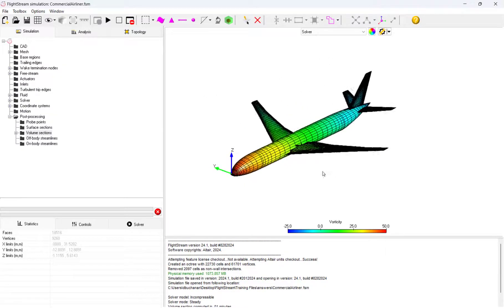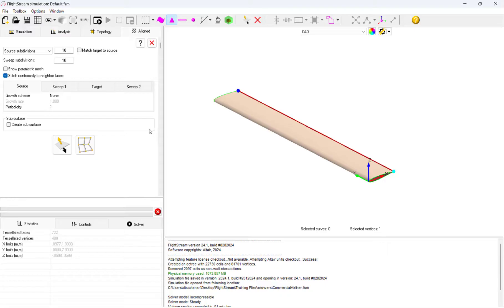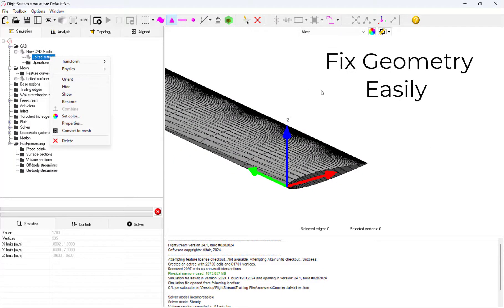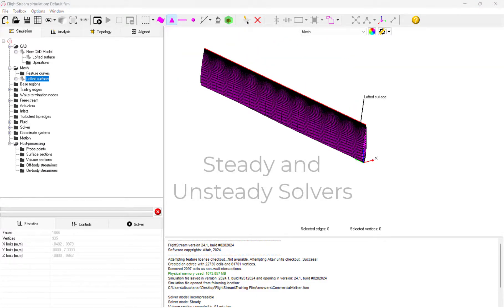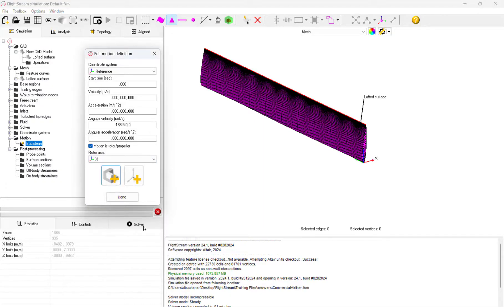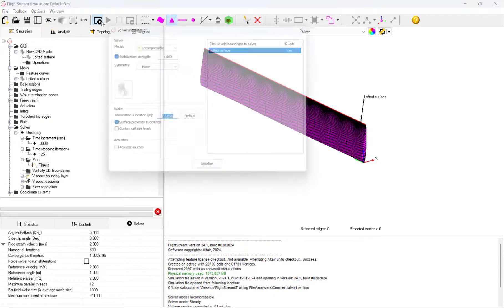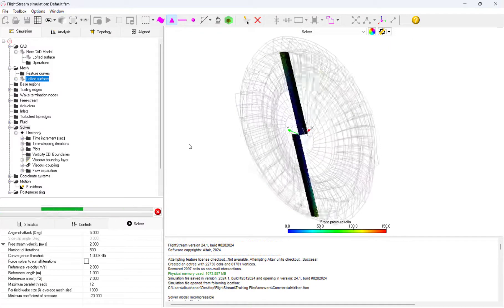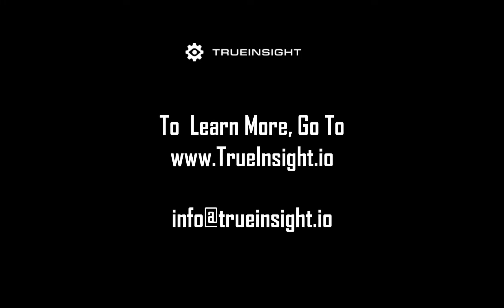FlightStream by Altair - Fast and Accurate Aerodynamics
Check out this introduction to FlightStream by Altair. FlightStream is a rapid computational fluid dynamics solution designed specifically for the aerospace industry.